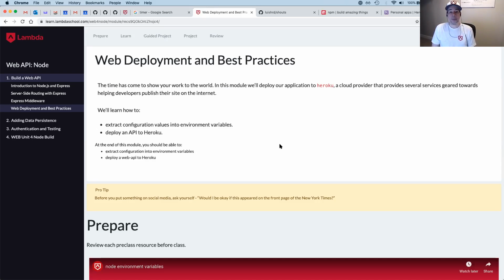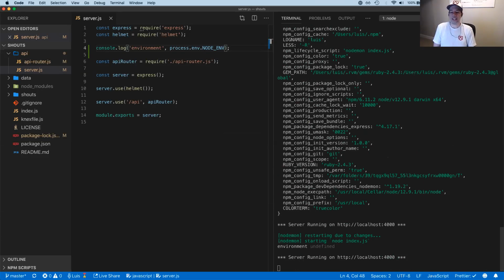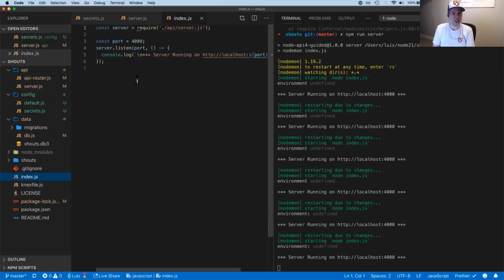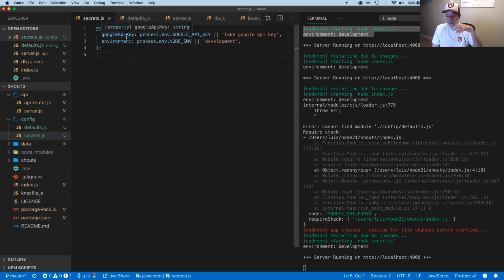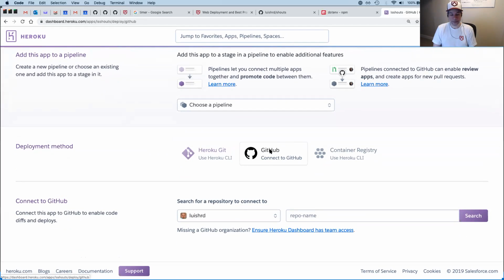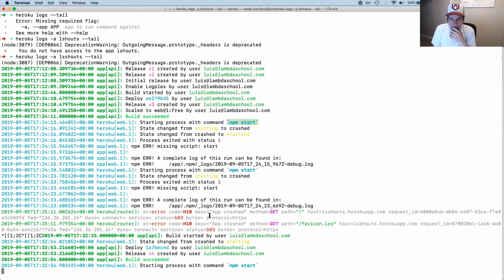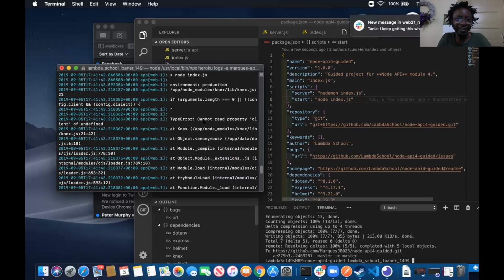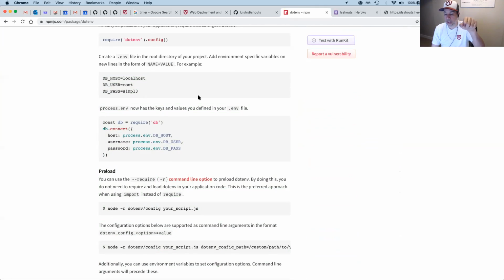WEB21 - WEB Deployment and Best Practices - Luis Hernandez